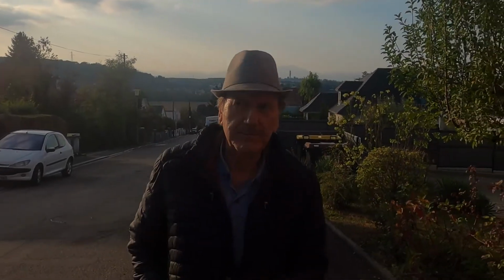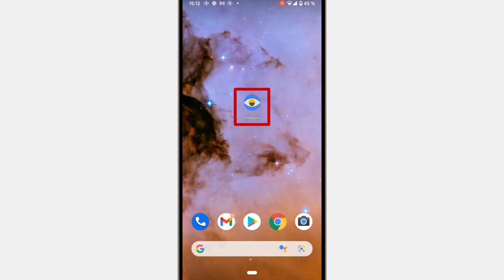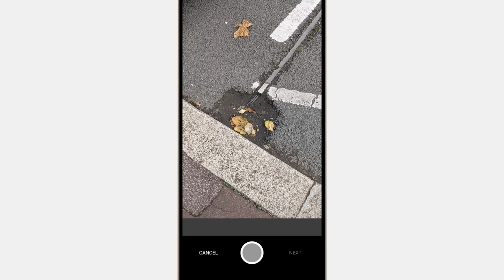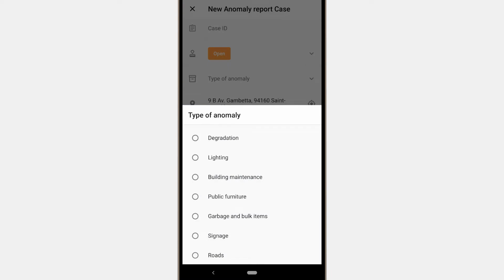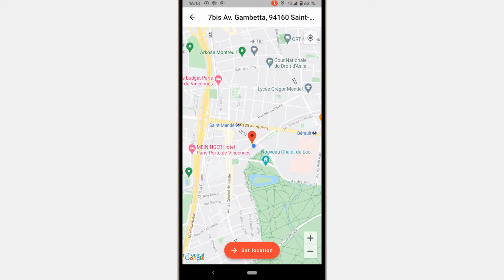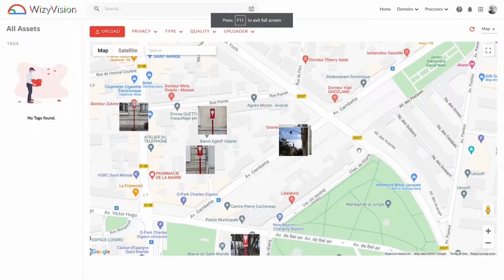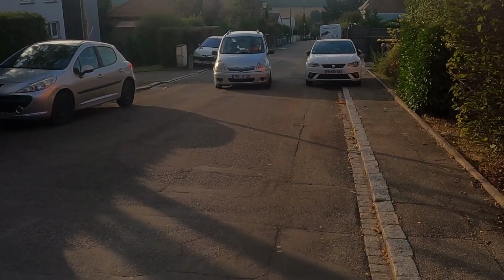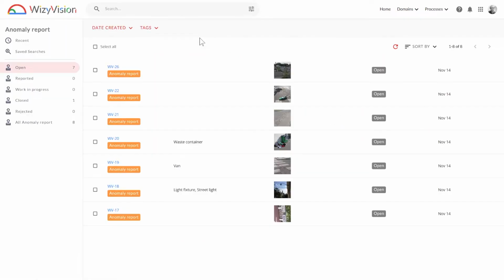WizyVision for Municipalities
Find out how WizyVision allows you to use the photos taken by your agents, elected officials, and citizens committed to serving your community.